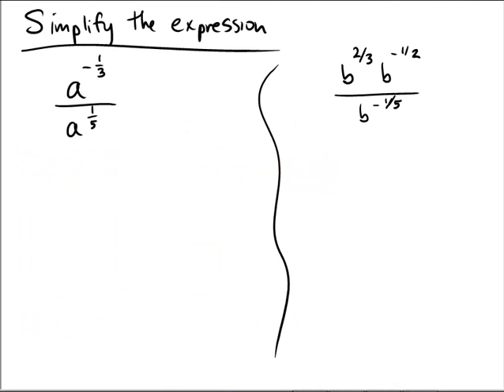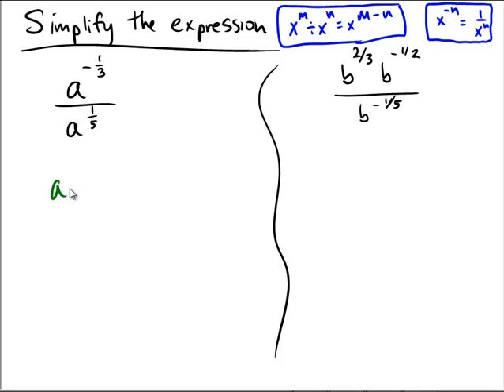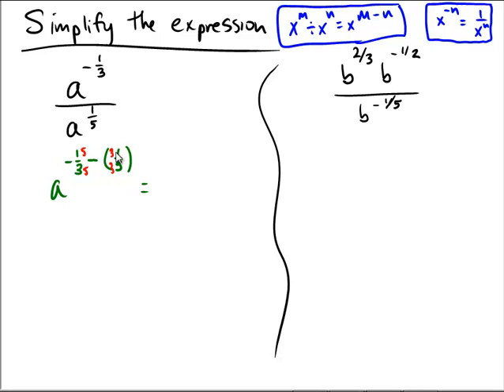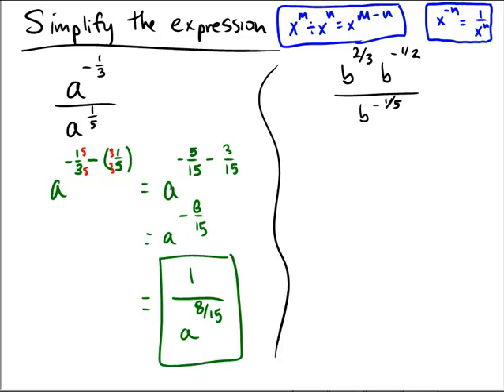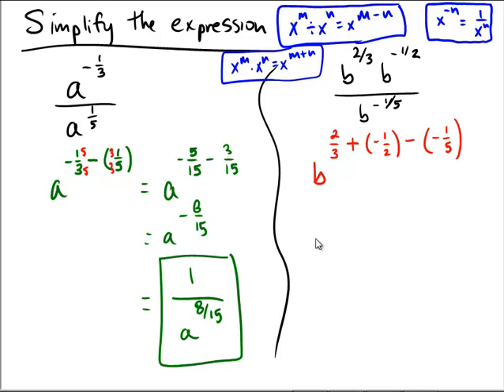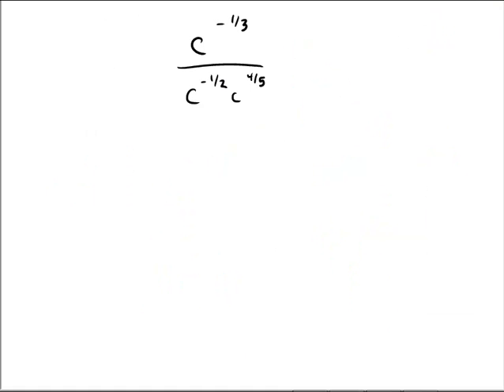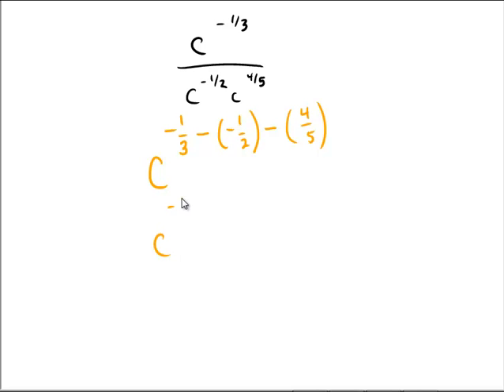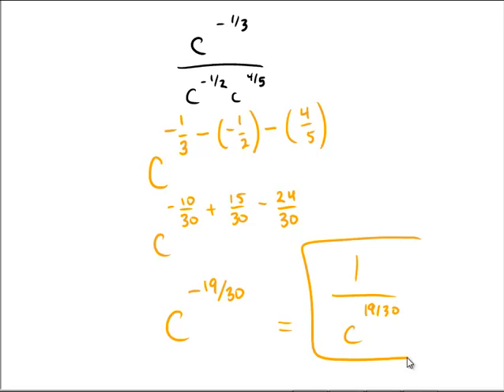Exponent rules with rational exponents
Rational exponents: Products and quotients with negative exponents